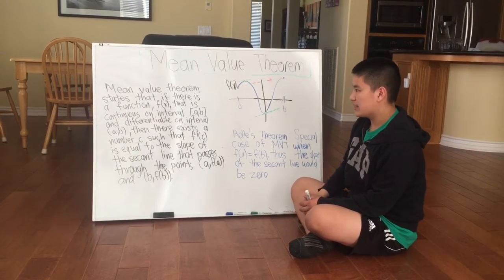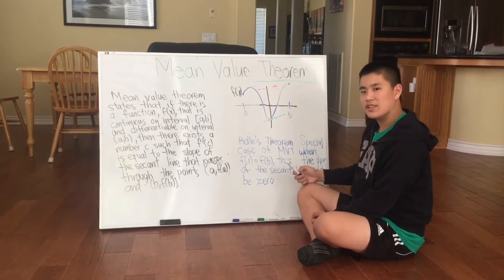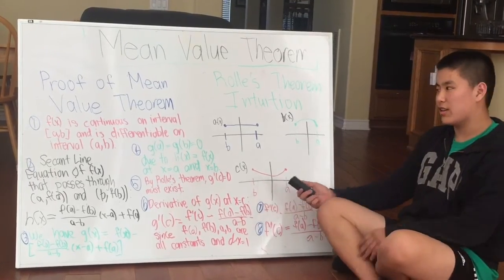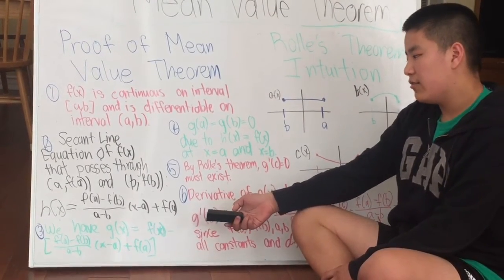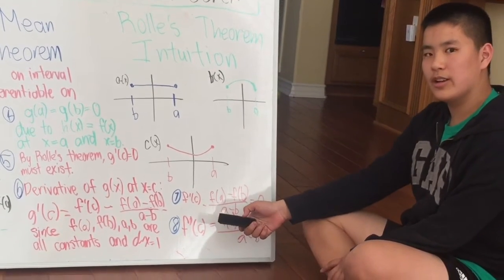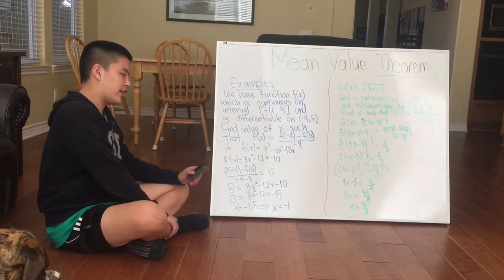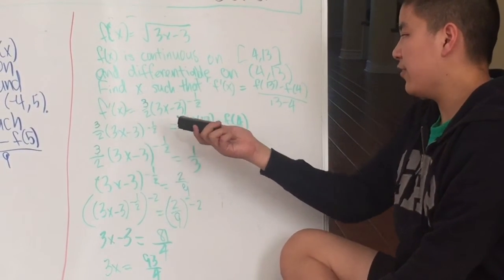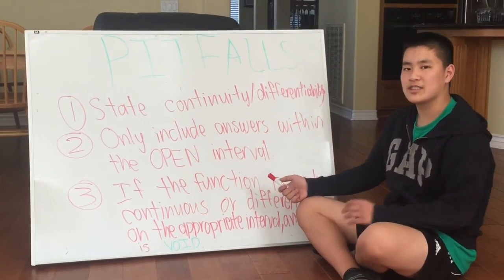Mean Value Theorem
Going through mean value theorem and its proof plus some practice problems.